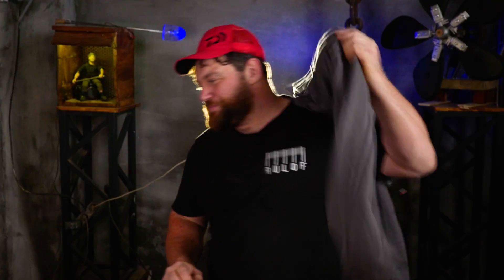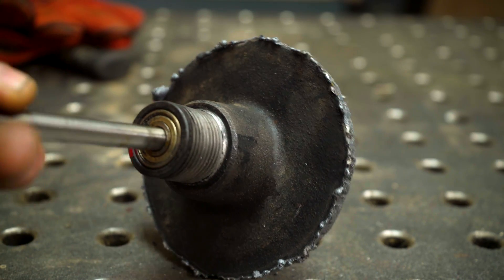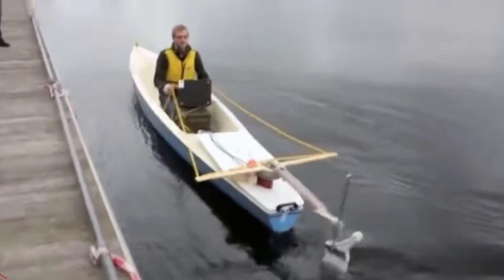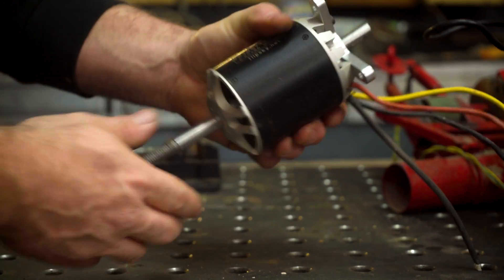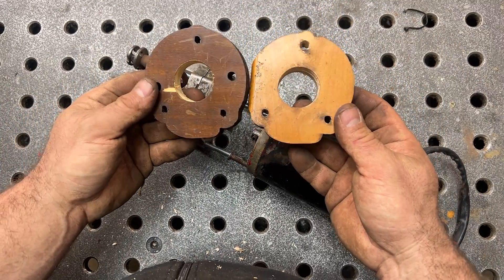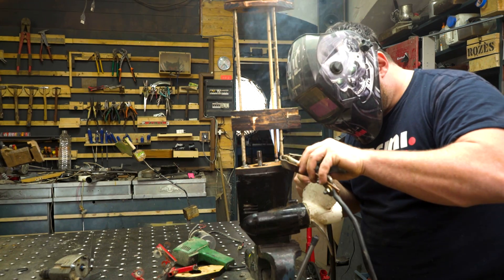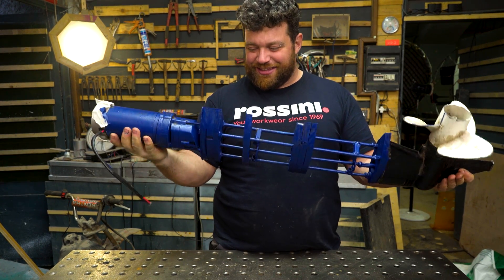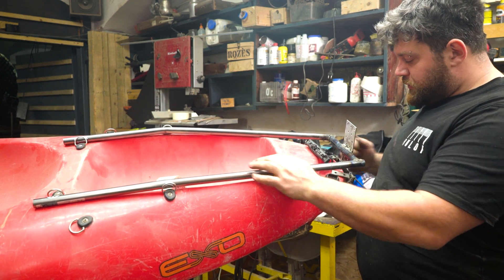How to Make a Trolling Motor + Pedal Dynamo on a Kayak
Bridge Diode Rectifier

Hi folks, welcome to today. I’m going to show you how I made myself a very interesting electric production system that works by using an exercise bike pedal system. The plan of the day is to make myself a huge dynamo, but these capable to generate enough amperage and wattage to power and trolling motor, which also will be made completely with scrap pieces and recycle parts
In this case to build the trolling motor, I show you step-by-step guide on how to do it
I decided to take 24 V DC motor and spins pretty fast but it’s not enough torque for what I really need
So the plan today is just to make a very slow RPM trolling motor just to go trolling fishing so I’m not expecting to go very fast just slow and relax speed
So, to improve the performance of the motor is important to add some gear reduction system that I just took apart for example, from an old drill
Took the motor to the prop itself I decided to take an regional gear system from a foot of a two-stroke engine motor from a little boat
And I didn’t connect all the parts using some wood adapters and stainless steel rods and this was pretty simple to fabricate very lightweight
I came out this homemade trolling motor on the back of the kayak just building amount of metal structure that is fixed on the back of the kayak itself using some nylon strips
￼ the dynamite self is basically an electric scooter motor that is a three face brushless smaller, but if we spin it, we are producing current like a regular dynamo
In this case, we want to extract from the output of these power production, dynamo, DC current instead of alternative, three phase current
 I just bought a six diode  bridge rectifier, which basically takes these three phase and turn them into DC which is what I need
Now we can connect the output of the bridge rectifier to the DC motor. Consider that even if you change direction of peddling, the propeller will always speed in the same direction, so is impossible to go in reverse using this method
You absolutely need to install a reverse switch on the output if necessary
So my test of this video works great the dynamo doesn’t get overheated at all and also the DC motors stay cool
But I want to improve all the mechanical system just replacing the propeller because right now it’s too small and probably will install a carbon 20 inch propeller coming from an remote control airplane